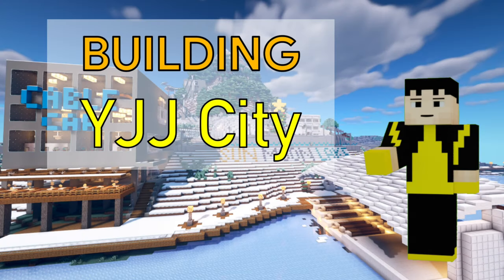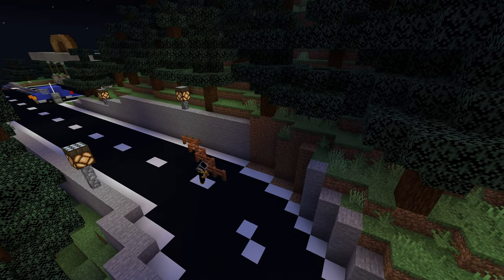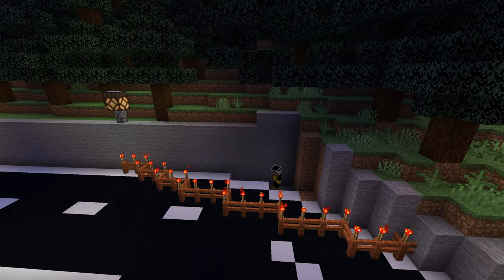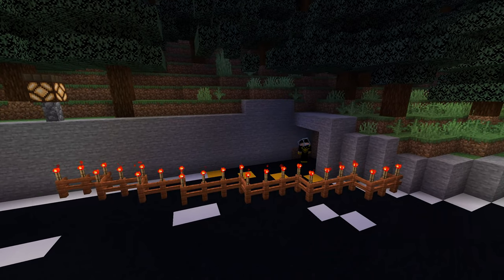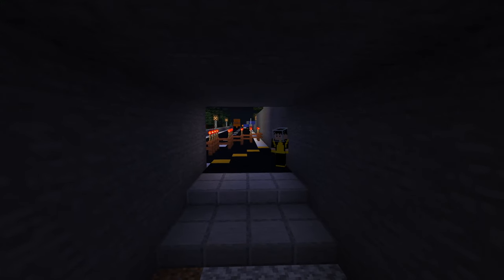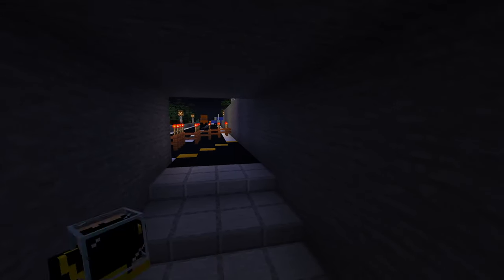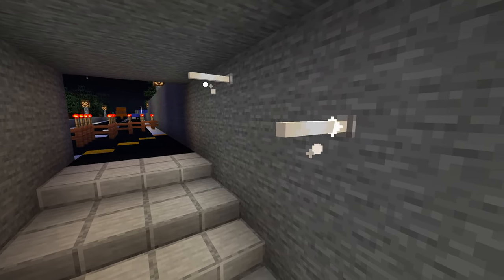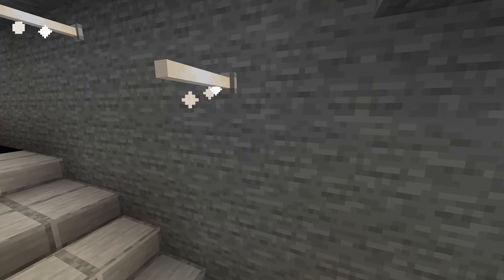Car Park | Building YJJ City EP6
I make a carpark. That's it lol.